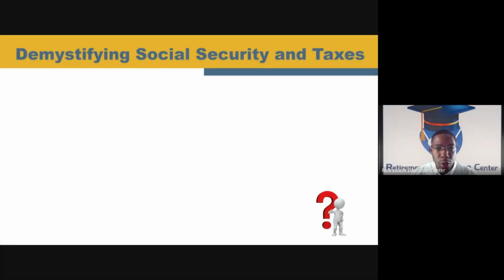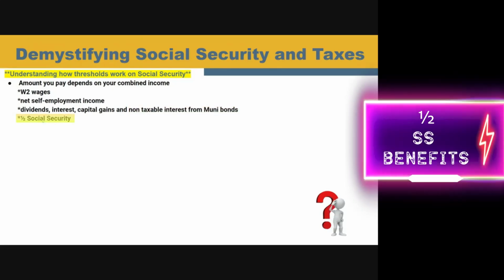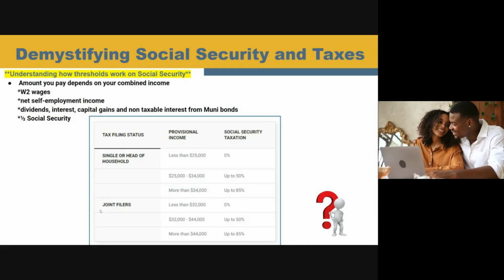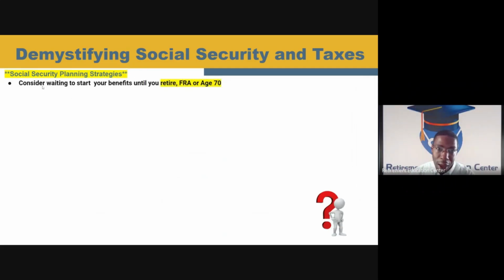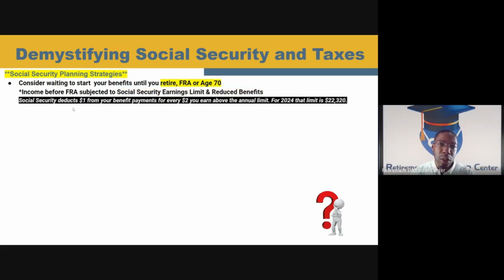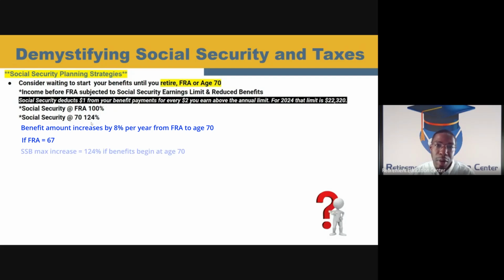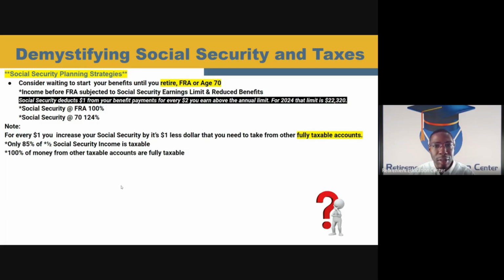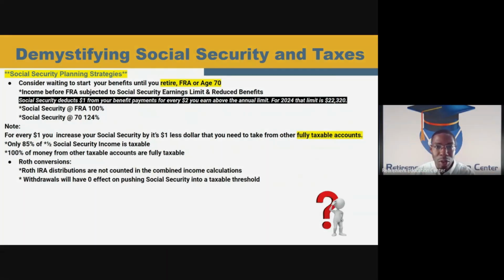Taxes on Social Security Explained: What You Need to Know!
In this Financial Freedom video, we dive deep into the relationship between Social Security benefits and taxes. Are your benefits taxable? How much can you expect to pay? What common misconceptions about Social Security and taxes people get wrong. We’ll break down the rules, income thresholds, and everything you need to know to navigate this important topic and provide tips to minimize your tax burden. Whether you're nearing retirement or just curious about how taxes impact your Social Security, we've got you covered!
🤝BECOME ONE OF OUR HIGH VALUED CLIENTS:
It only takes 2 steps
1.  Complete an application.
2. Once application is complete, take our Color of Money Risk Analysis to help us assess your overall risk tolerance.

Annuities: Perception vs. Reality brochure

Download our 6 Reasons That Now Might Be a Great Time to Convert Your Traditional IRA to a Roth IRA brochure